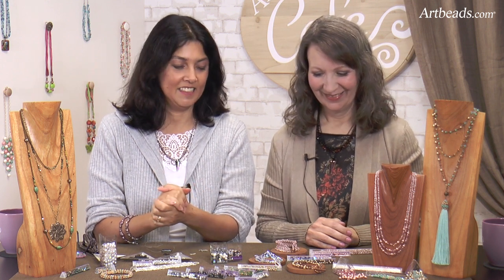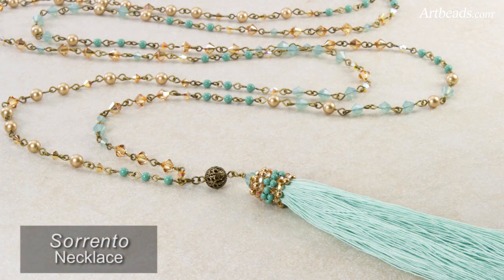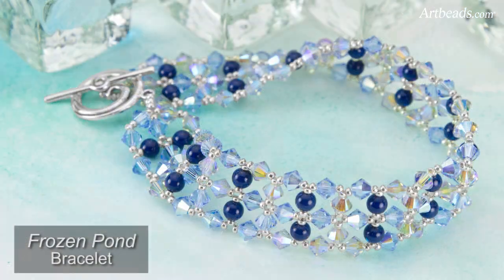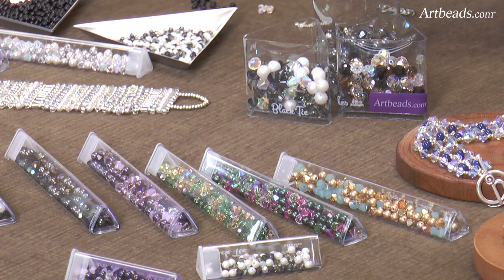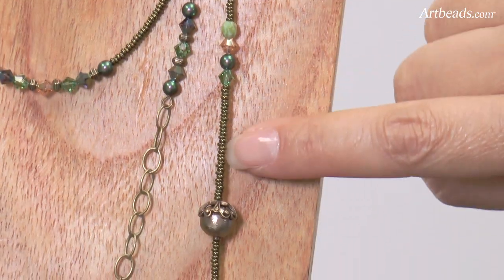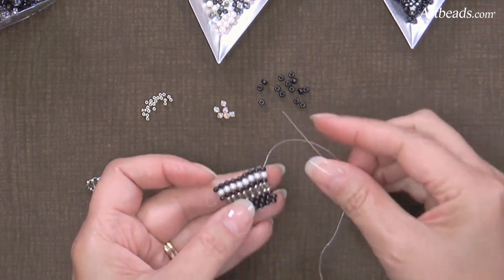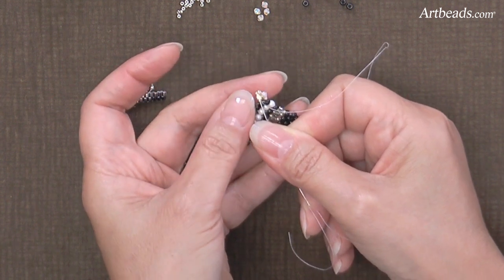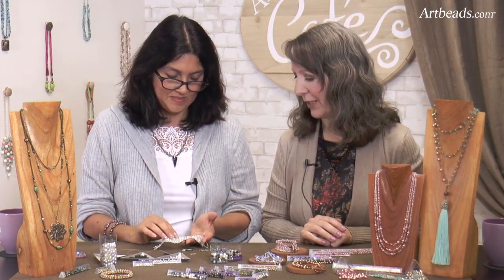Artbeads Cafe - New Artbeads Designer Bead Blends with Cynthia Kimura and Cheri Carlson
Cynthia and Cheri share inspiration for using new Artbeads Designer Blends featuring Swarovski crystal in jewelry designs. Find the items featured in this episode These blends will provide you with the perfect color palettes for your projects and are sure to spark your creativity. Later, Cynthia shows you how to create a brick stitch bracelet.